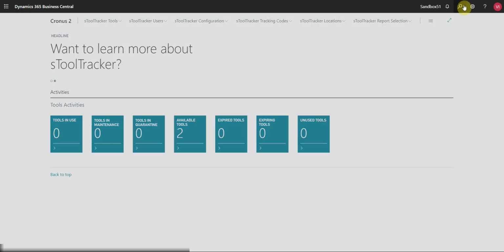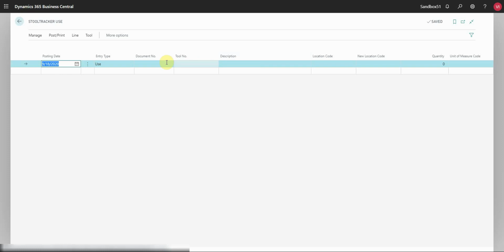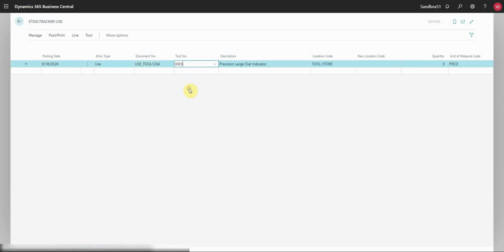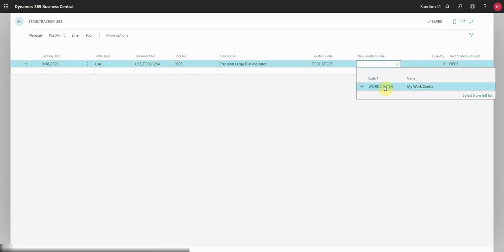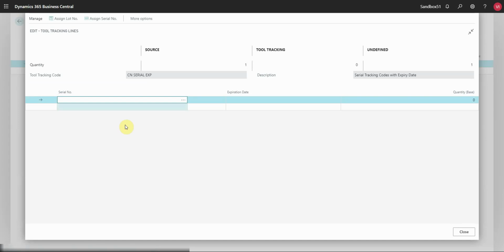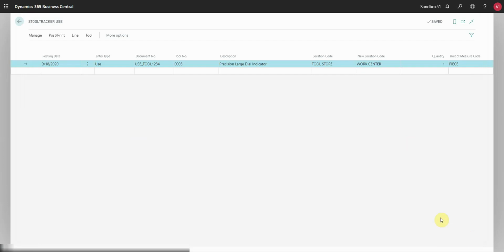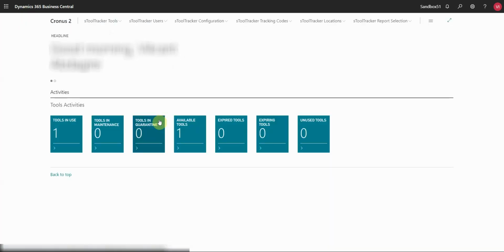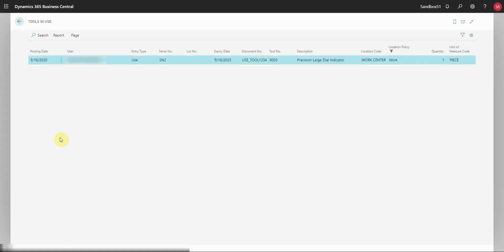12 | Using tools in Microsoft Dynamics 365 Business Central with IBODigital's sToolTracker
In this video we show you how to use tools in Microsoft Dynamics 365 Business Central using IBODigital’s sToolTracker.